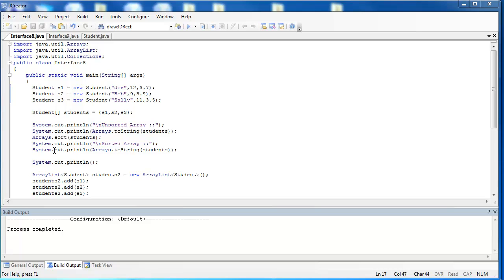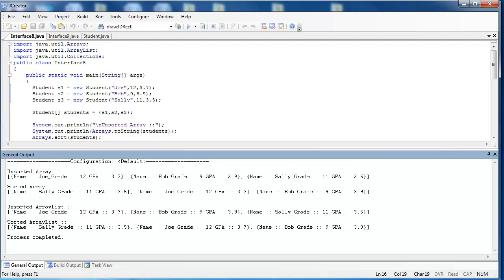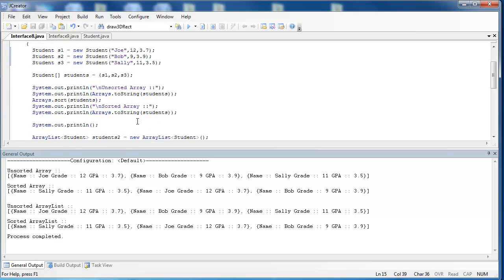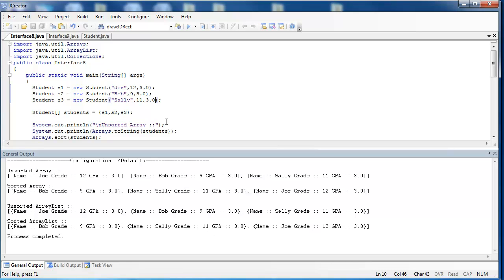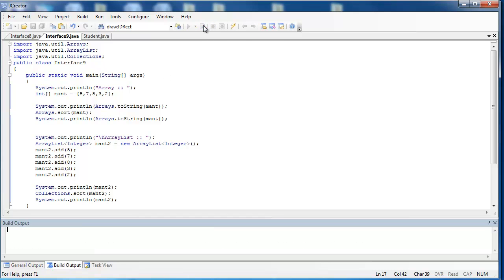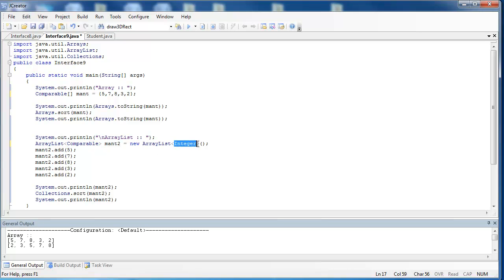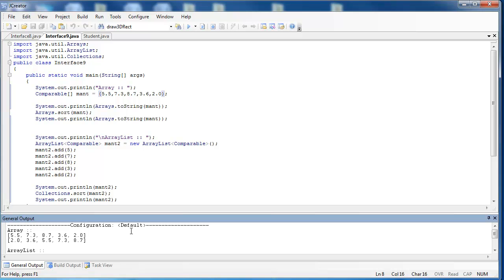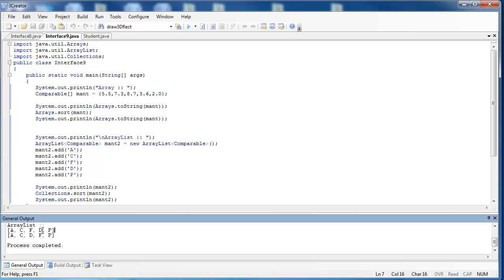Interfaces Part 7: Sorts and Polymorphism (Java)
This video looks at how the Collections and Arrays class utilize the comparable interface.  It also looks at how polymorphism can be used with the comparable interface.